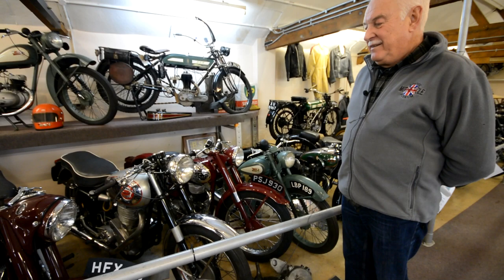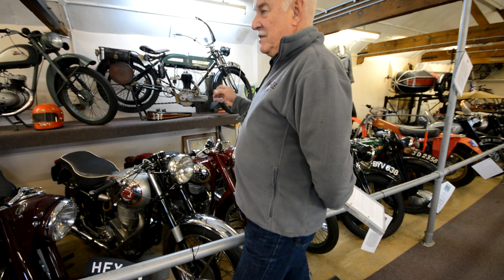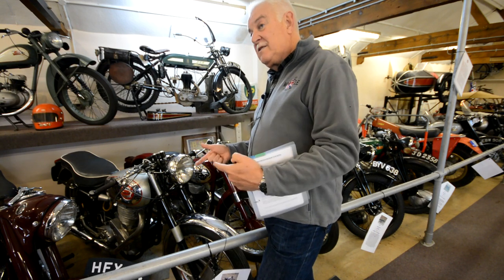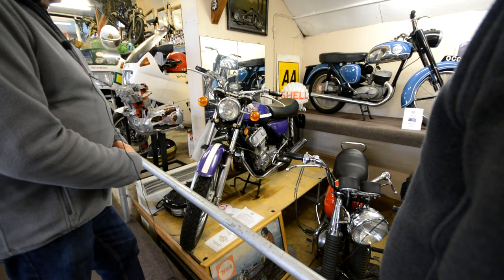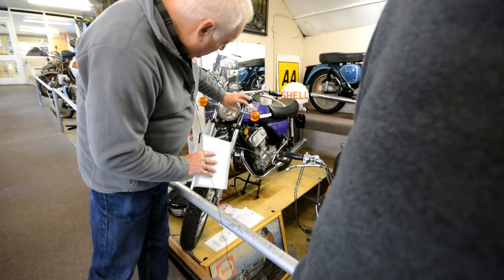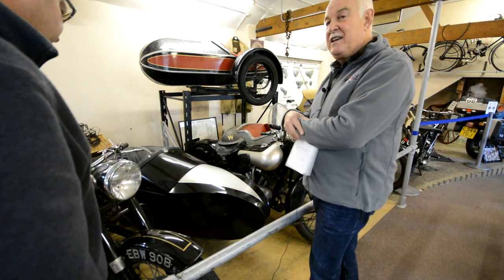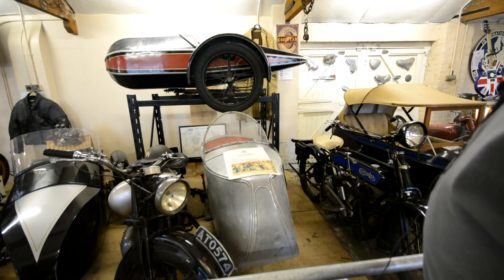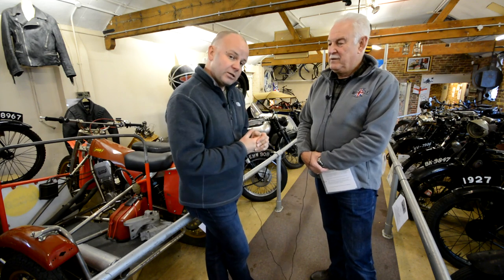London Motorcycle Museum Part 3 of 3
Part three of my visit to the London Motorcycle Museum to look at some more of the fascinating exhibits with historical motorcycle expert Geoff Selvidge. In this final instalment we take a look at a variety of British machines including the BSA Bantam, BSA Goldstar, BSA Fury, a Brough, a Chater Lea, a Panther and a famous sidecar (as well as much much more)!

Don't forget that if you go to the museum on a Monday and mention The Missenden Flyer you'll get a discount on the entry fee!

GoPro HD Hero 2 and 4 cameras
Nikon D7100 DSLR for static and video shots with various lenses
Lavalier microphone and sellotape for in helmet audio - £9 from E-Bay
Power Director 8 for the PC (for video editing)
Lavalier microphone for in garage audio - £20 E-Bay

Honda CRF250L
Triumph Street Triple R
BMW R1200GS